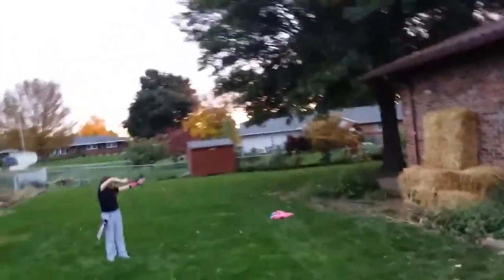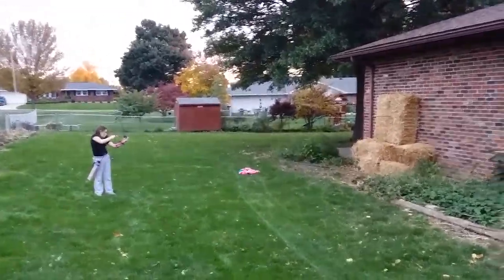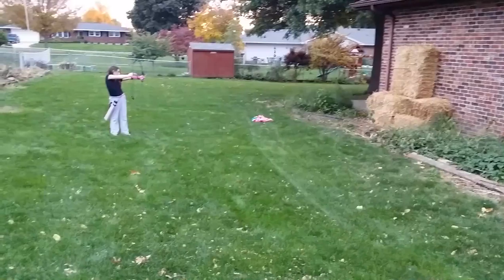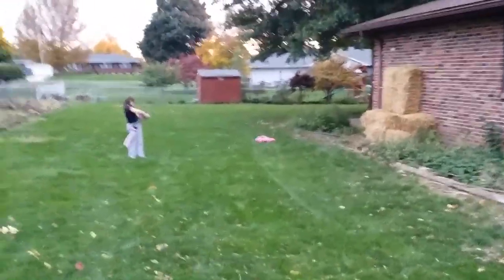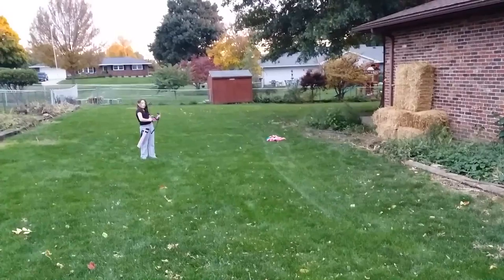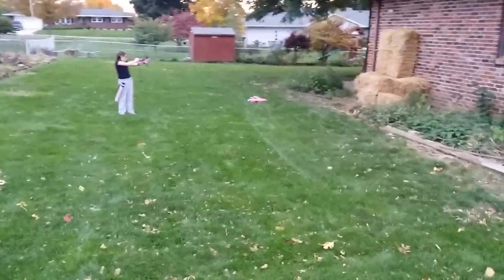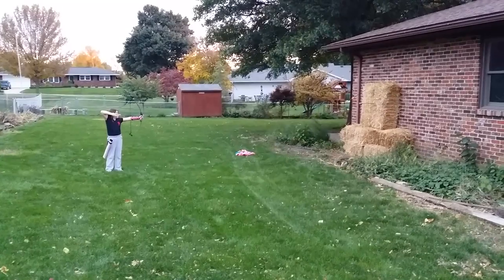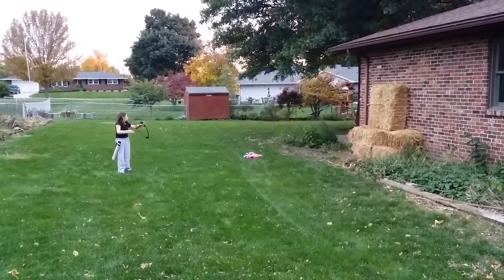October 18 2014 Gracie Archery